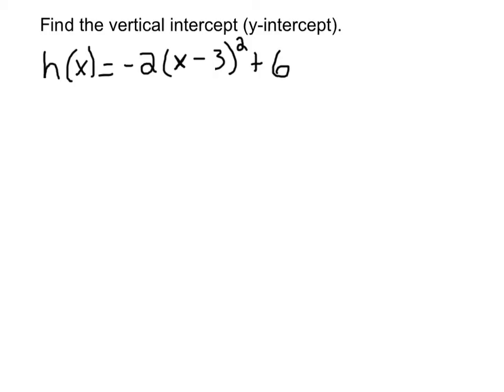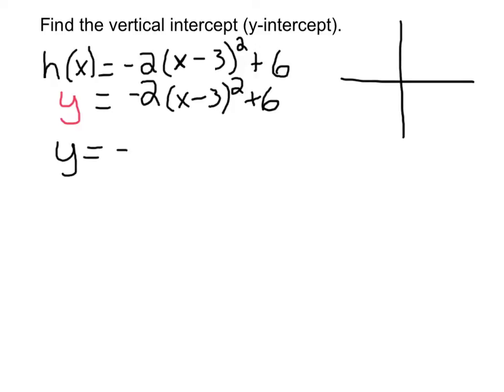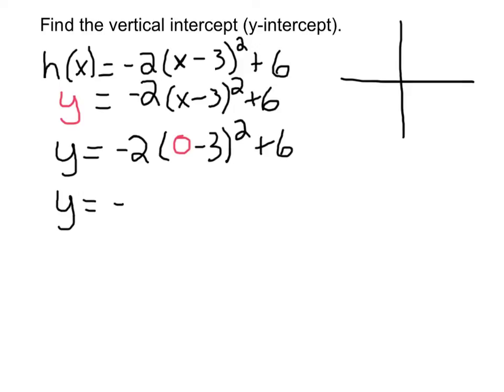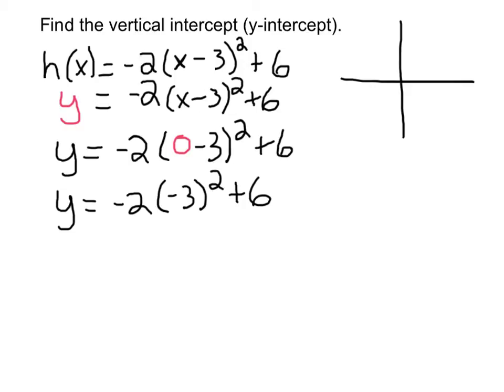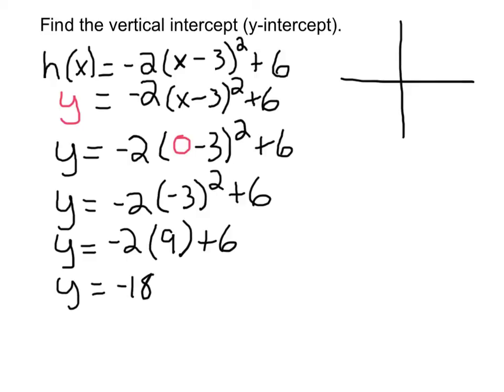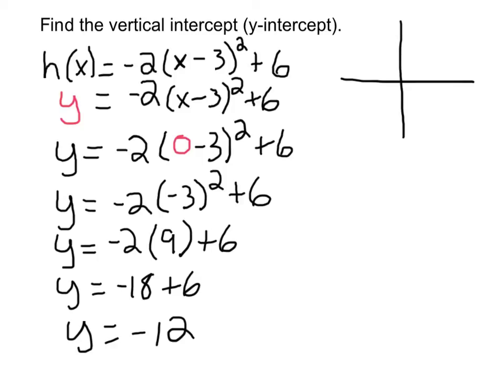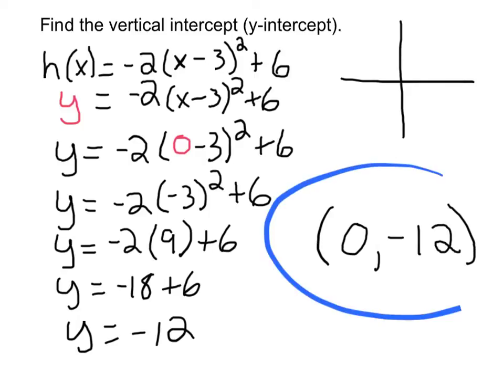vertical intercept 1